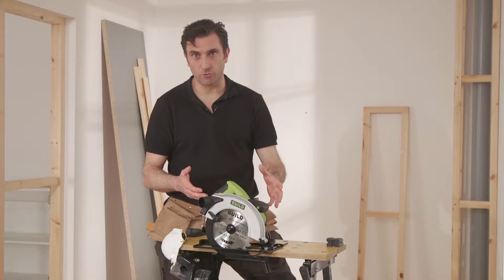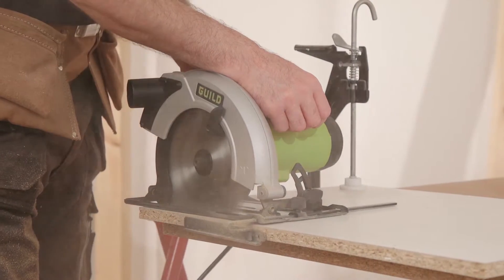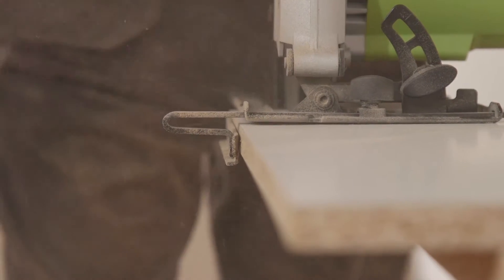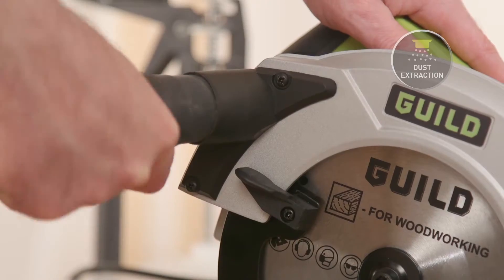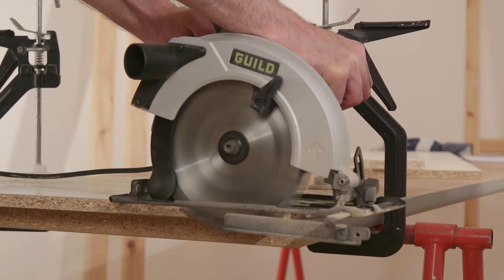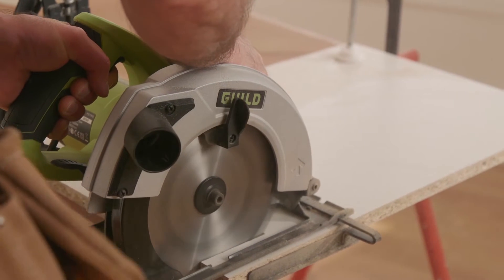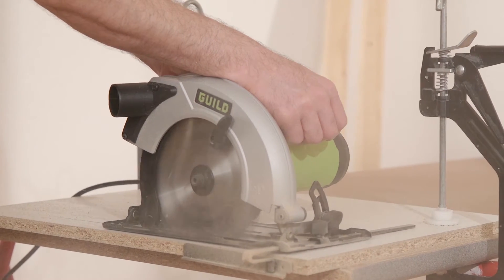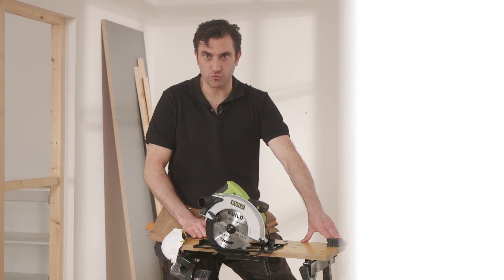4821041 Guild 185mm Circular Saw 1400W